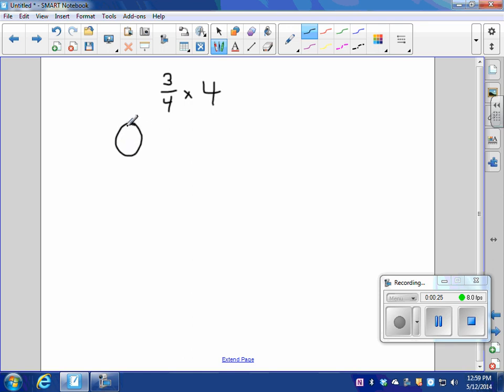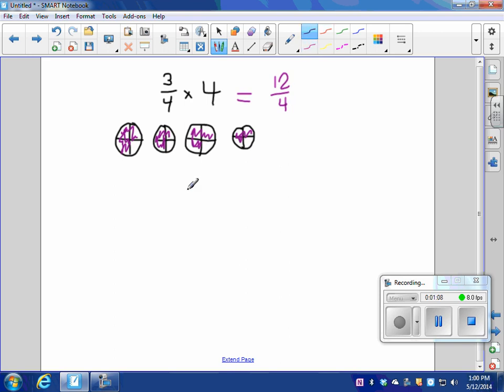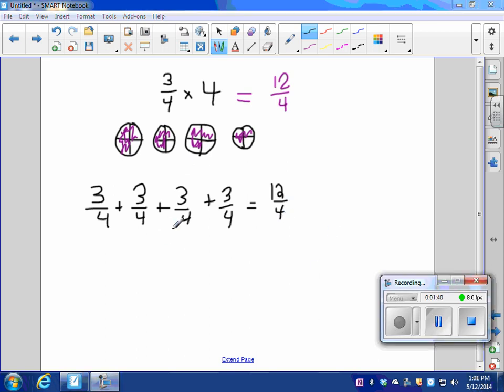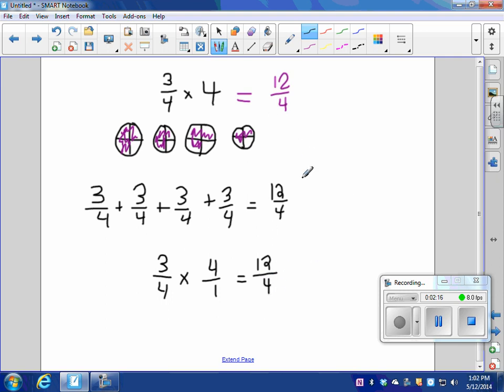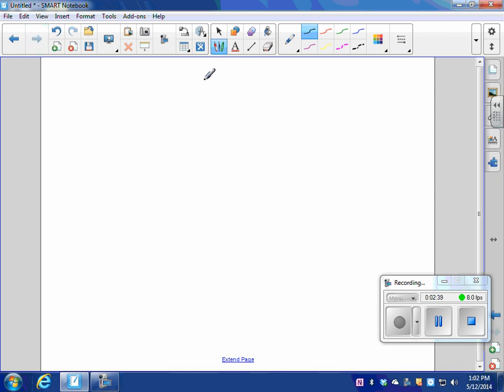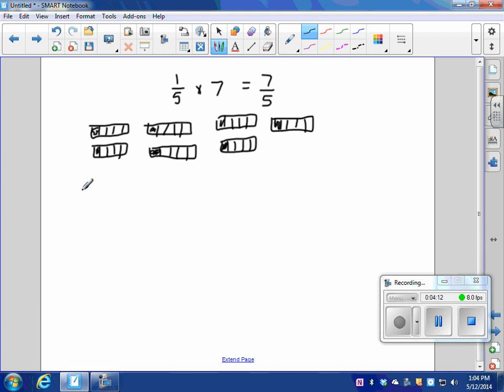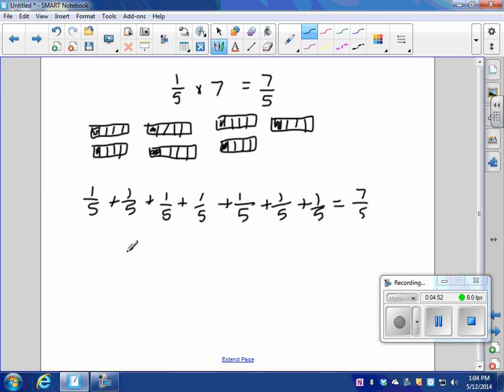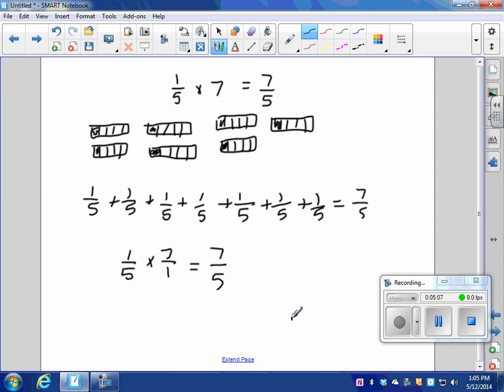Multiplying fractions by whole numbers